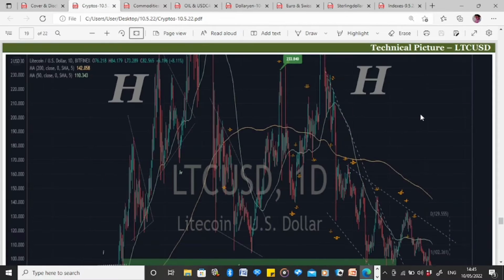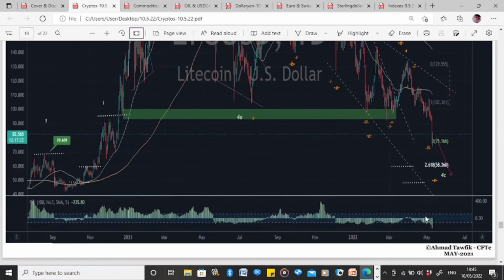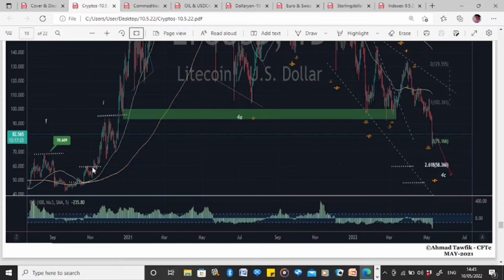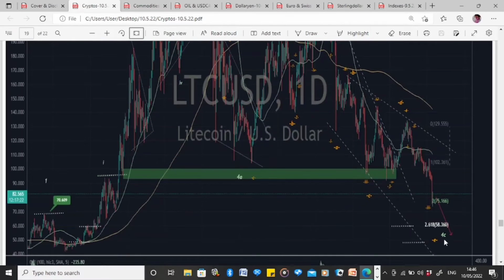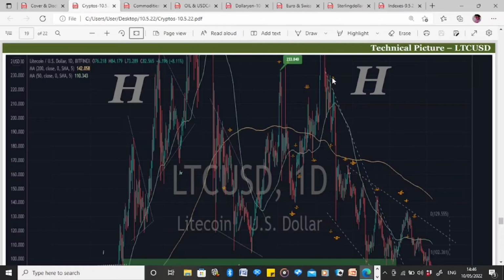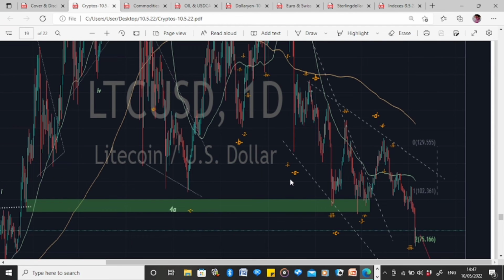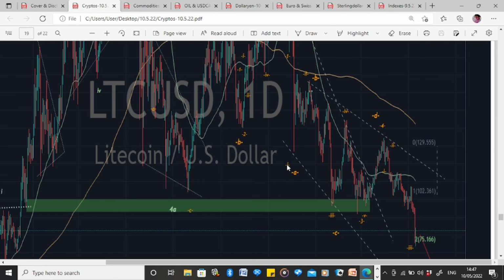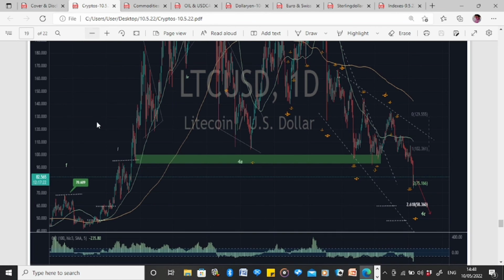Litecoin price prediction today|Litecoin price forecast for May|Litecoin technical analysis today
Litecoin basics
Ltc basics
what Litecoin is all about
Litecoin price forecast today
Litecoin price forecast today by
litecoin price forecast for May
ltc price forecast for May
Litecoin price target 2022
Ltc Litecoin analysis today
Litecoin chart analysis today
Litecoin chart analysis today May
Litecoin chart analysis today for May
Litecoin price technical analysis
Litecoin price technical analysis May
litecoin price technical analysis today
Ltc price technical analysis For May
ltc technical analysis for May
ltc price prediction today for May
ltc price prediction for May
litecoin technical analysis for May
Ltc price technical analysis May

Litecoin price prediction today For May
Ltc price prediction today May
Litecoin candlesticks analysis May
Ltc candlesticks analysis today
Litecoin price prediction this week